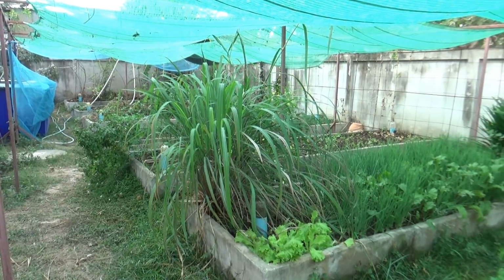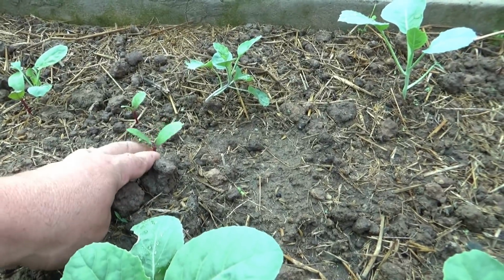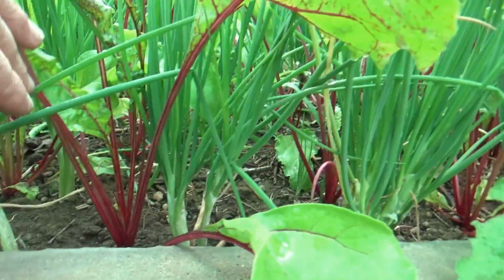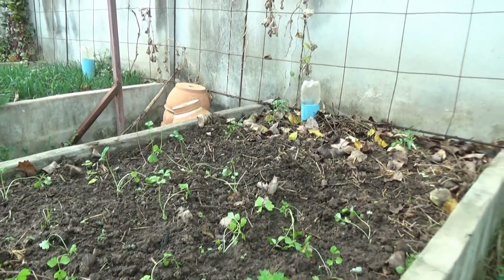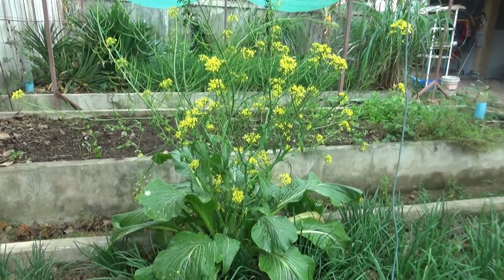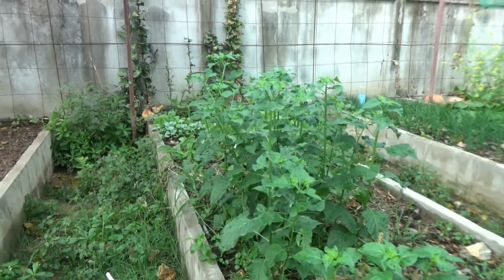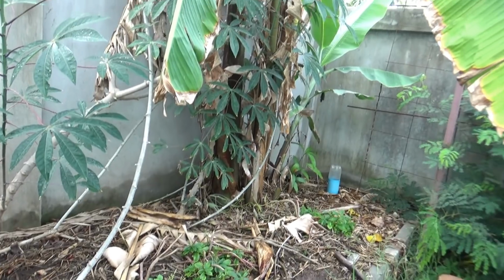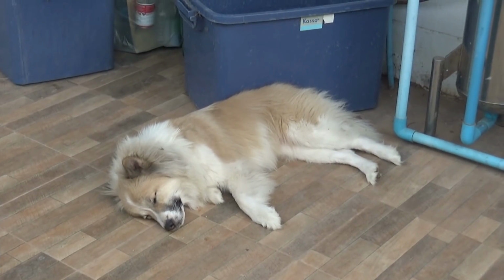Wicking Bed Garden Update, Feb 2018.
Check out my online store where I sell unique Thailand items and the famous "catfish in a tank " t-shirts.